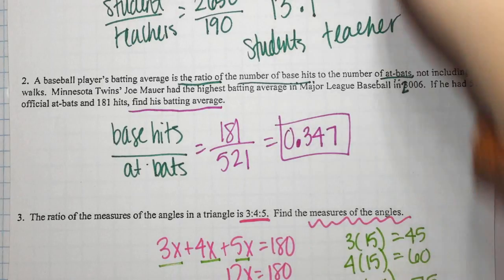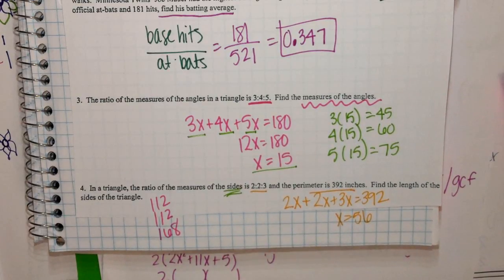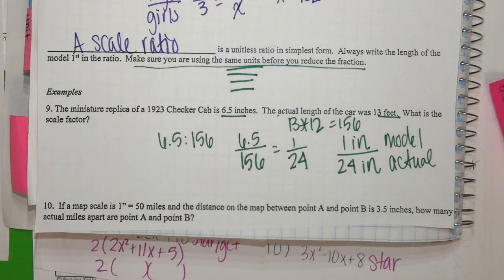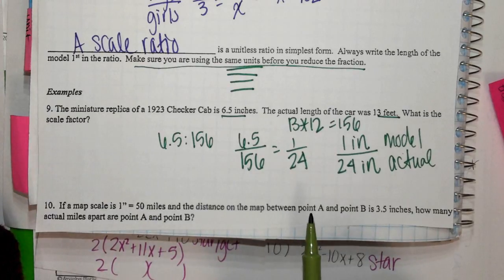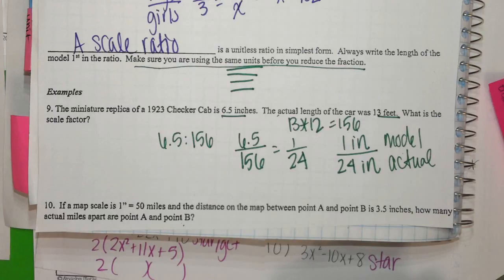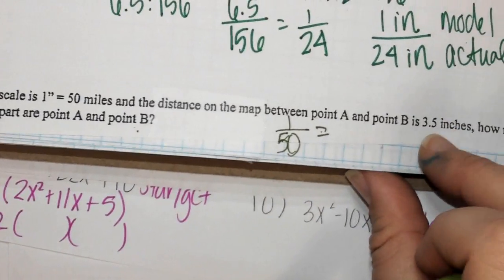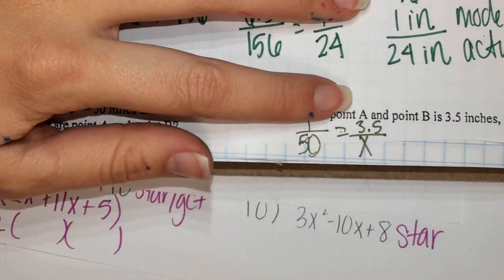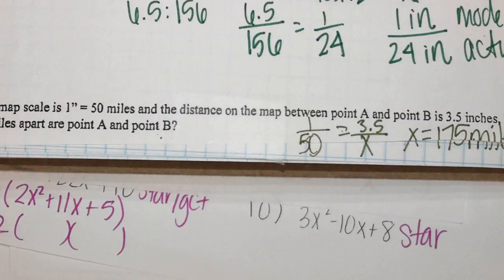2 6 18 7th